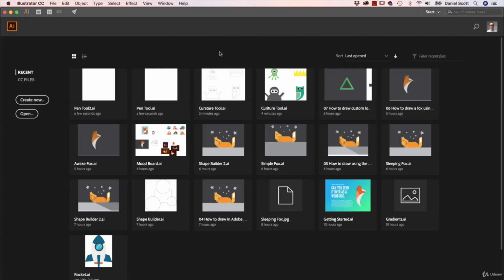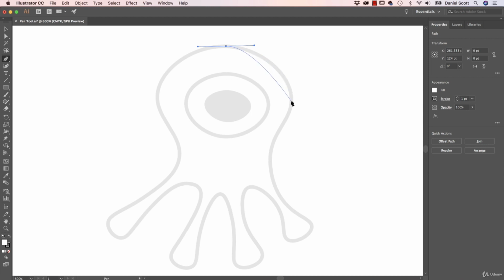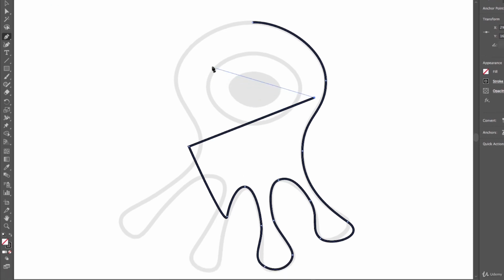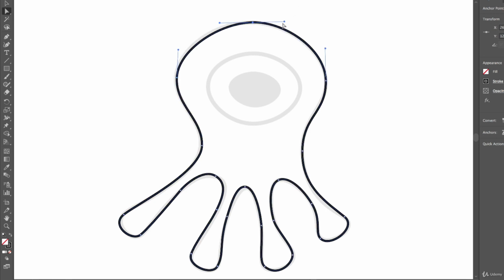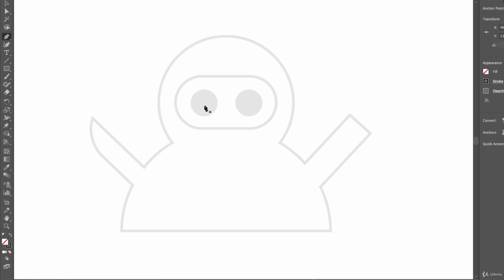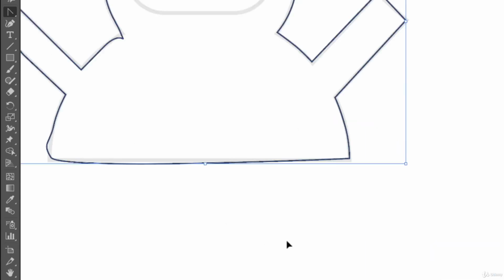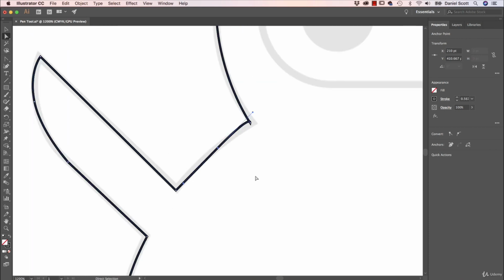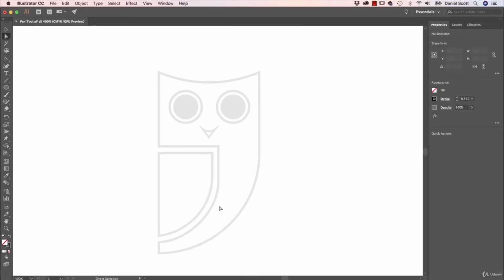10 Draw with the Pen Tool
10 Getting Started with Illustrator
Adobe-Illustrator-CC Full Compleat Course Basic to Advanced with all practice file